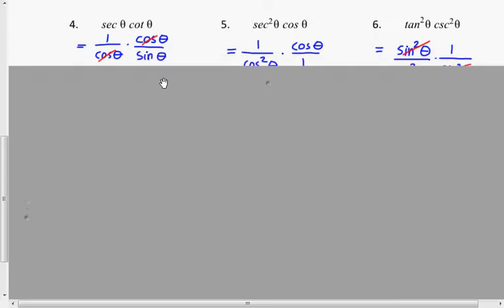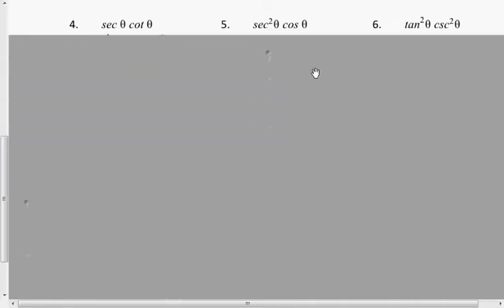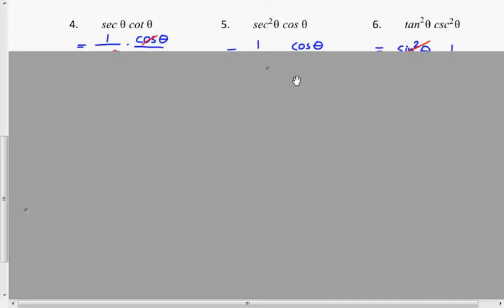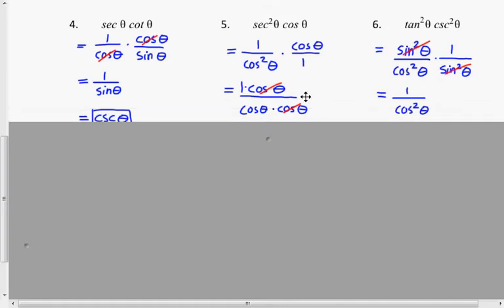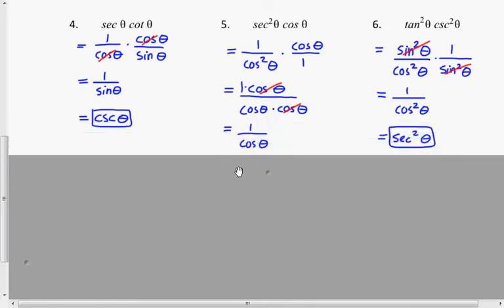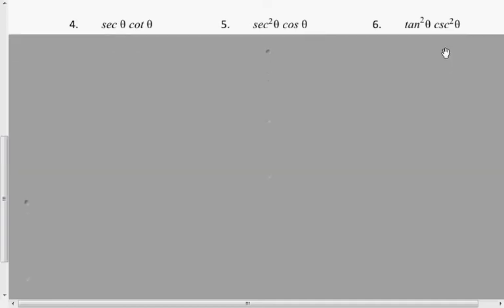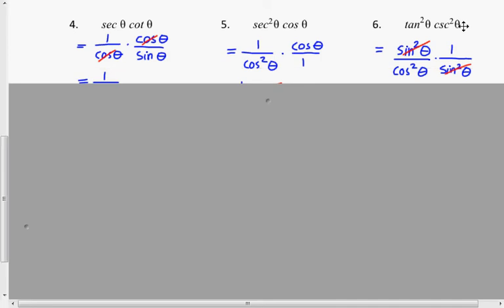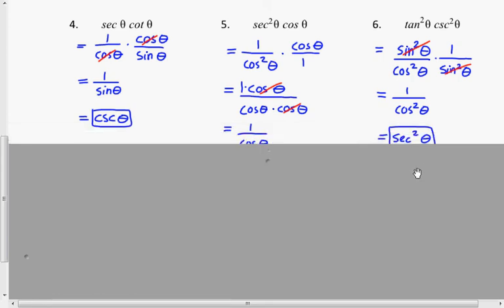Lesson 7 1 Intro #4, 5, 6